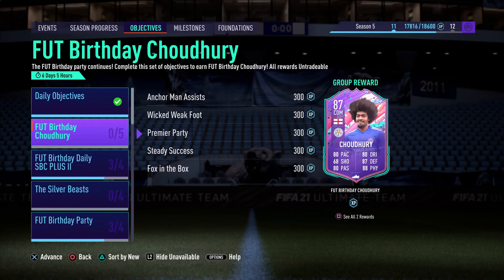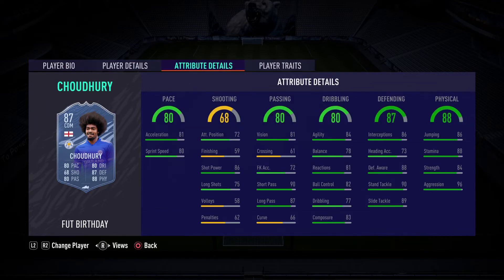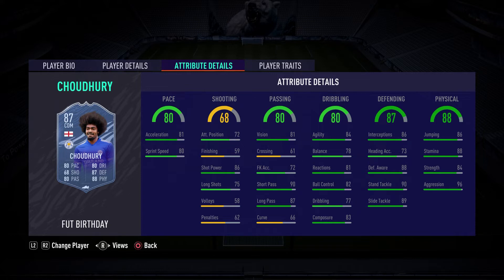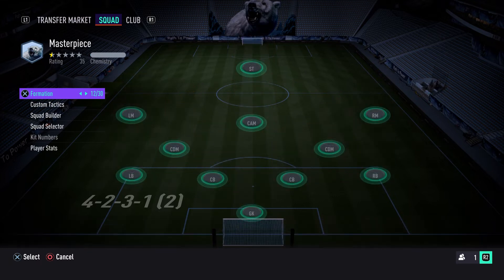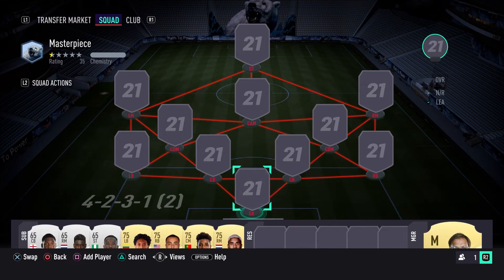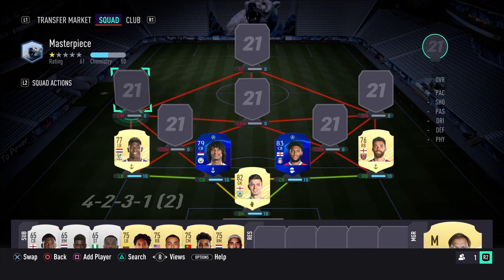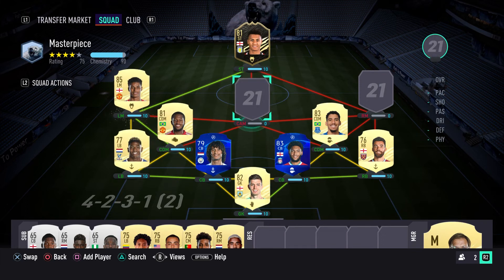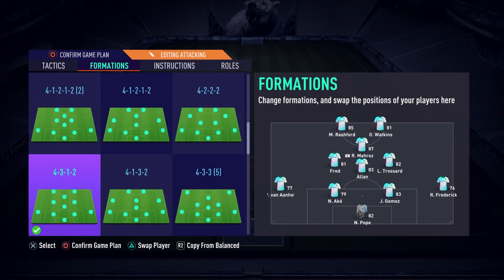HOW TO UNLOCK CHOUDHURY FAST! - FIFA 21 Objective Guide & Squad Builder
What's going on everybody? My name is Bearridge and welcome to a FIFA 21 Objective Guide and Squad Builder on how to unlock the FUT Birthday Choudhury!

‣ Use code "Bearridge"

Video Outline:
0:00 - Intro
0:28 - Choudhury
1:40 - Objectives
2:05 - Game Mode Requirements
2:18 - Squad Builder
5:27 - Custom Tactics
5:43 - Closing Remarks